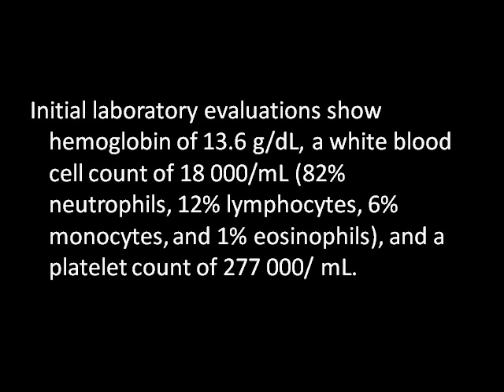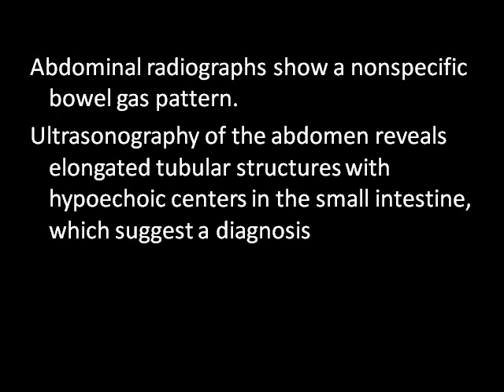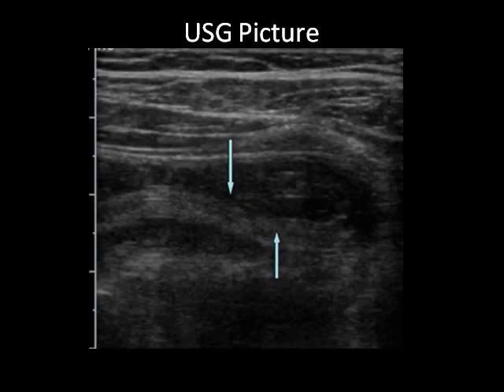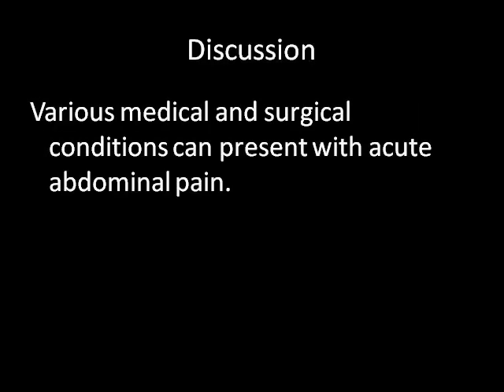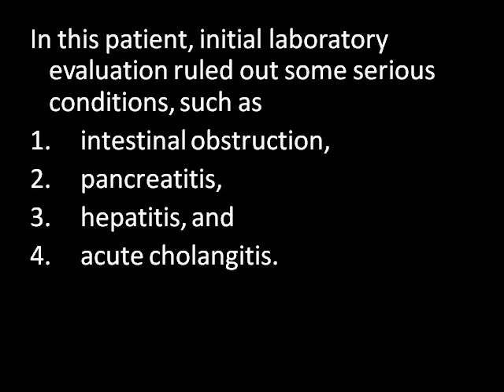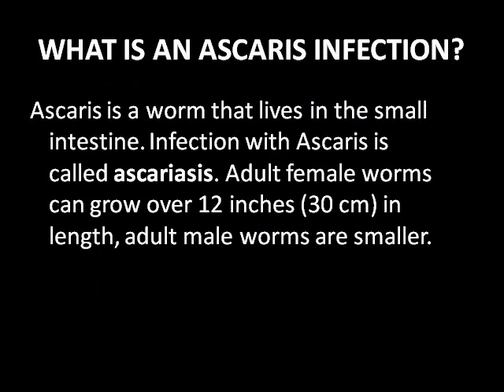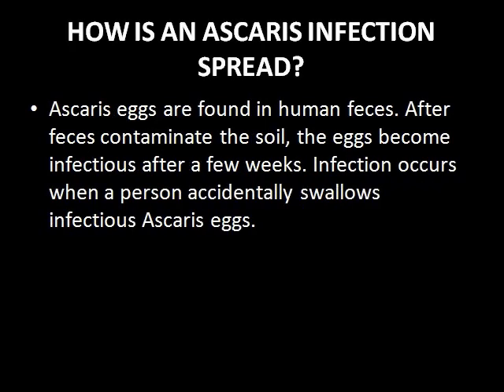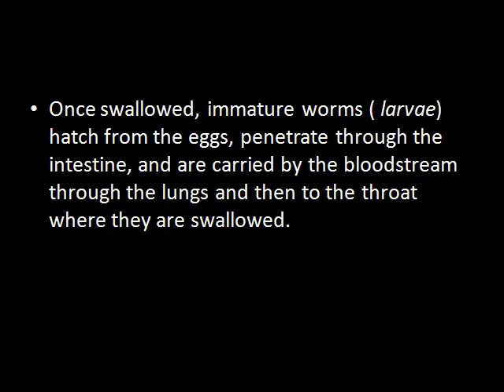Abdominal Pain in a Child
Abdominal Pain
A 12-year-old boy presents to the emergency department with acute onset, intermittent, colicky right lower quadrant abdominal pain for 3 to 4 hours.
The pain is associated with nausea and one episode of non-bilious, non-bloody vomiting.
He has not had diarrhea, constipation, fever, urinary symptoms, trauma, or past similar episodes
On examination, the boy's temperature is 38.8, his heart rate is 146 beats per minute, his respiratory rate is 26 breaths per minute, and his blood pressure is 110-65 mm Hg.
He looks tired. His weight is 38.8 kg (35th percentile). Abdominal examination reveals a soft and non-distended abdomen, but he is tender in the left and right lower quadrants.
He has no rebound tenderness, guarding, palpable masses, or organomegaly.
The findings on the rest of the physical examination are unremarkable
Initial laboratory evaluations show hemoglobin of 13.6 g-dL, a white blood cell count of 18 000-mL
Serum electrolyte levels are normal.
The only abnormality on urinalysis is 1+ blood.
Abdominal radiographs show a nonspecific bowel gas pattern.
Ultrasonography of the abdomen reveals elongated tubular structures with hypoechoic centers in the small intestine, which suggest a diagnosis
Another simple study confirms the diagnosis.